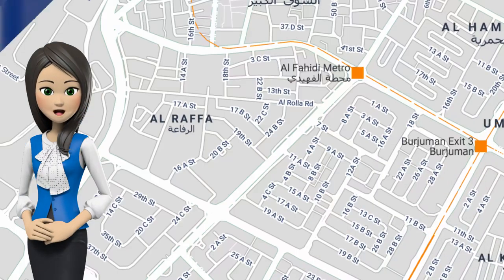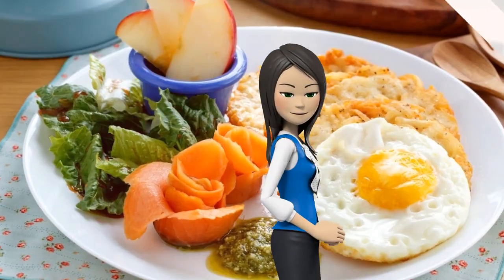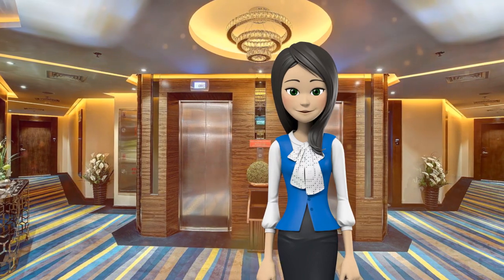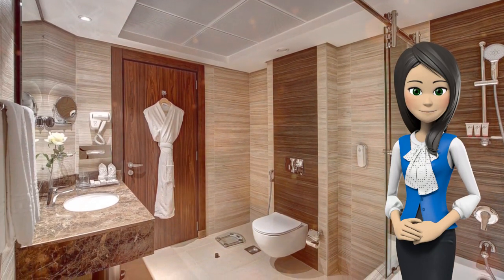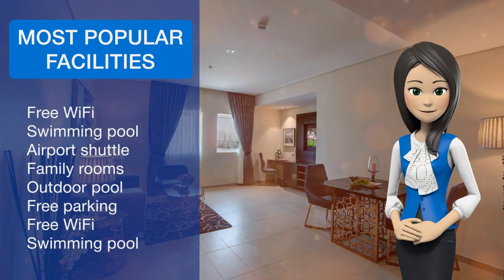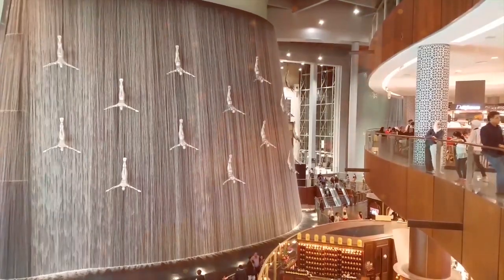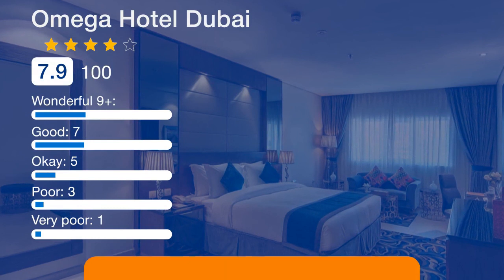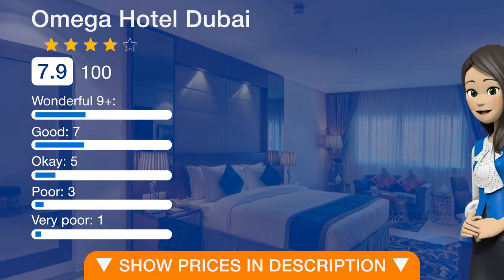Omega Hotel Dubai 4 ⭐⭐⭐⭐ | Review Hotel in Dubai, UAE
2.7 km from Grand Mosque, Omega Hotel Dubai is located in Dubai and provides free WiFi and express check-in and check-out. Featuring a garden, the 4-star hotel has air-conditioned rooms with a private bathroom. The property is 4.3 km from Dubai World Trade Centre and 6 km from City Walk Mall. The rooms at the hotel come with a seating area and a flat-screen TV with cable channels. Omega Hotel Dubai has some accommodations with pool views, and all rooms include a electric tea pot. All guest rooms will provide guests with a fridge. A continental breakfast is served every morning at the property. At the accommodation you'll find a restaurant serving International cuisine. Omega Hotel Dubai offers a sauna. Guests can rent a car to explore the area, use the business center, or read the newspapers available on site. Speaking Arabic, English and Hindi, staff will be happy to provide guests with practical guidance on the area at the reception. Dubai Aquarium & Underwater Zoo is 6.4 km from the hotel, while Dubai Mall is 6.4 km from the property. The nearest airport is Dubai Airport, 9.7 km from the property.